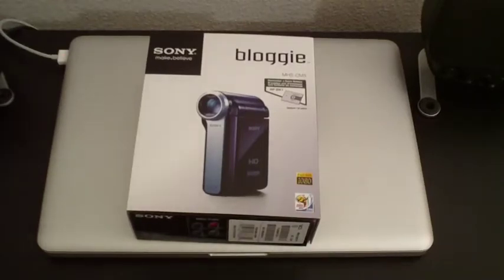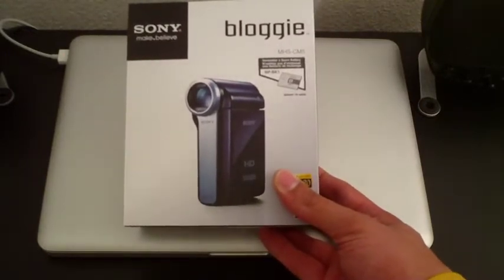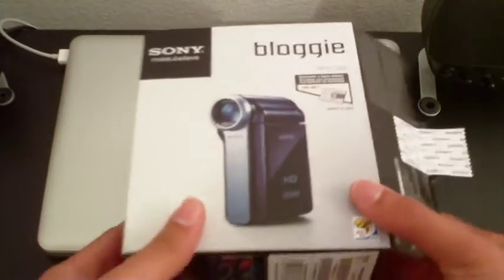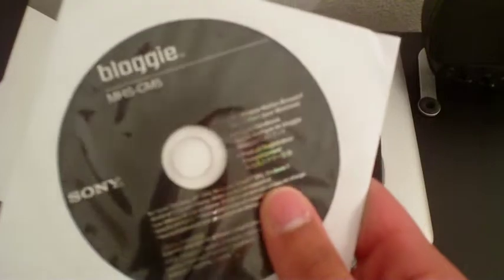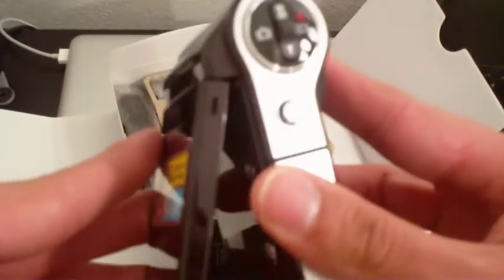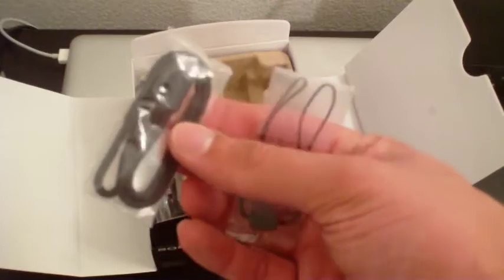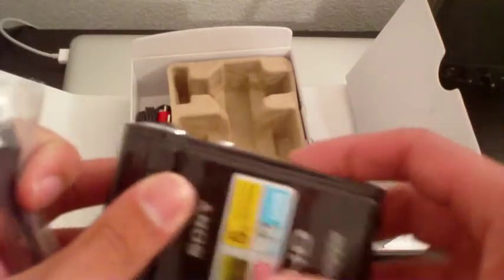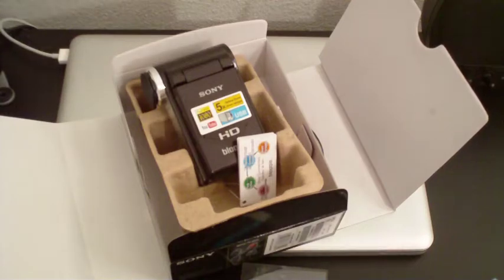Sony Bloggie Unboxing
This is the unboxing of the new Sony Bloggie. It retails for 199.99 at the Sony store.